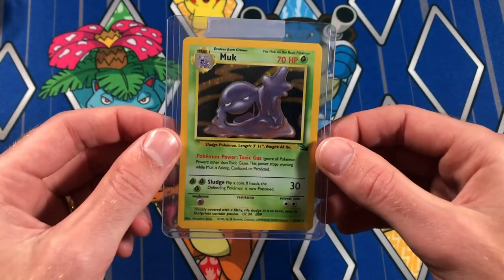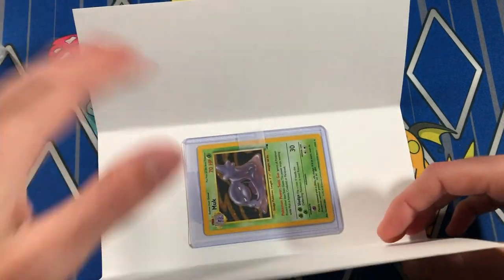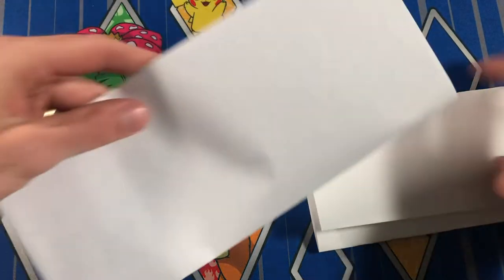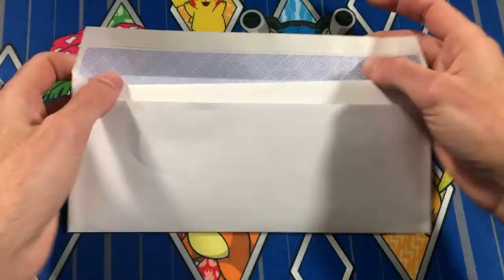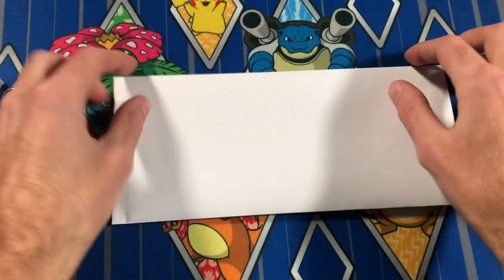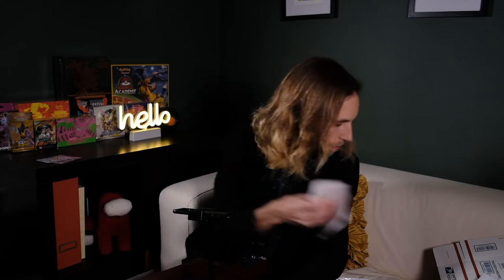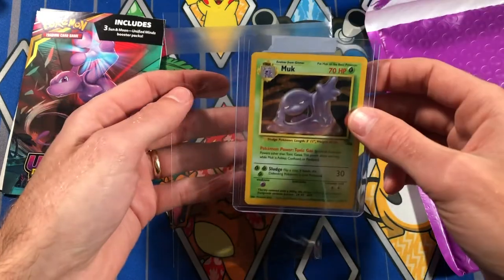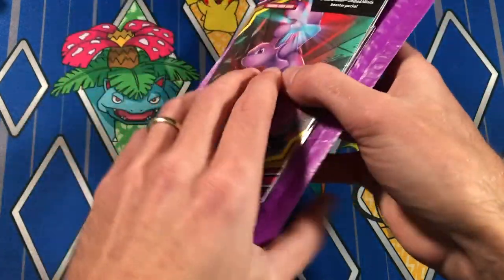How to Pack and Ship Pokemon Cards! (EBAY PART II)